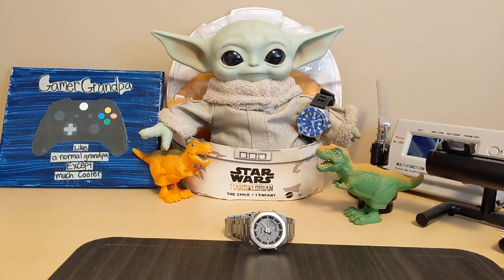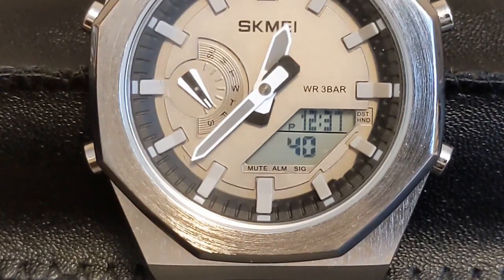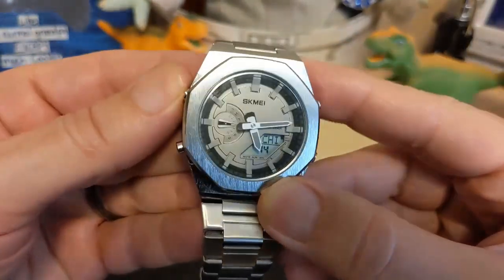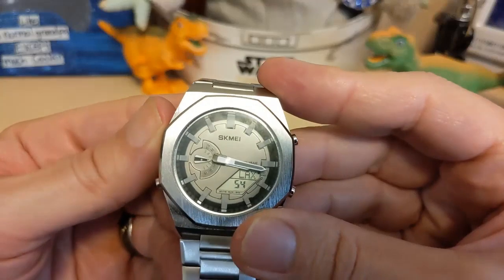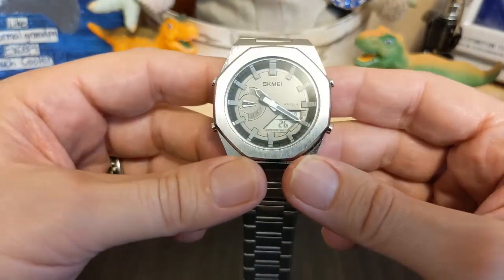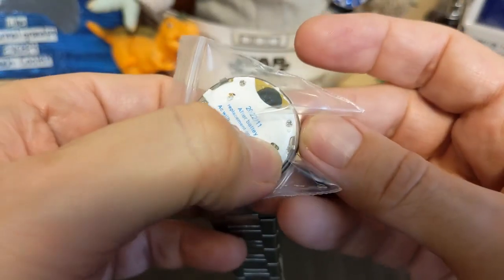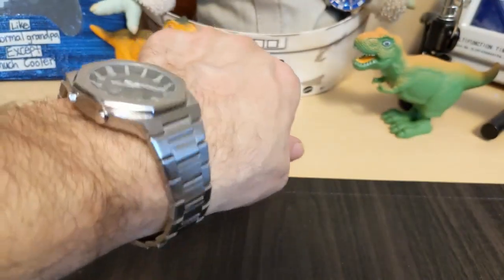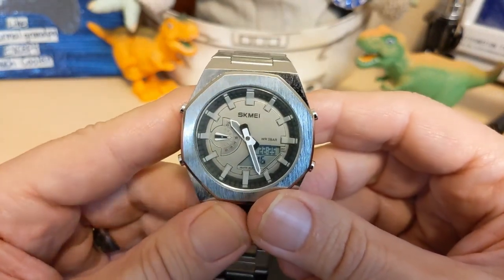Skmei 1816 Digital Analog Watch Review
The Watchdog reviews the Skmei 1816 and can't believe you can get a synchronized digital/analog so cheap.  But be careful changing the battery.

Just a note also.  I was mistaken about the time zone setting of the second time of the duel time.  You can change the time zone.